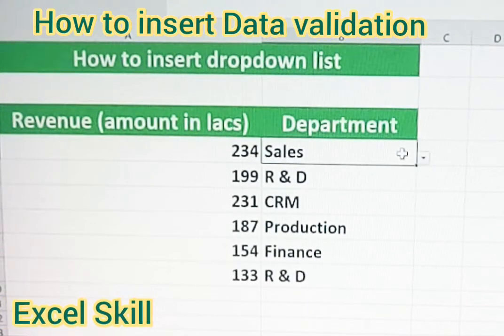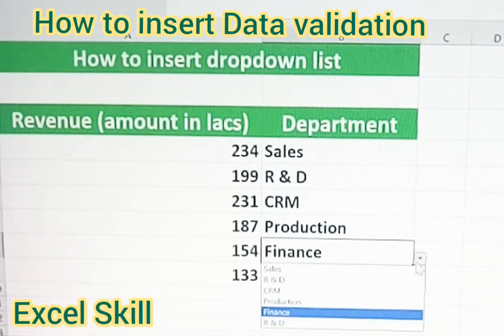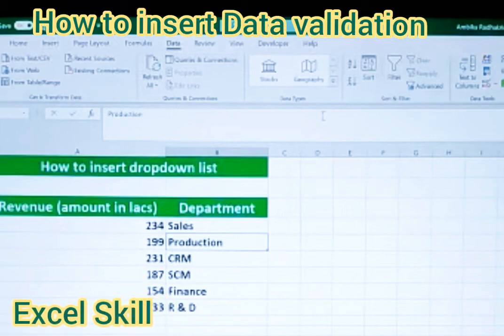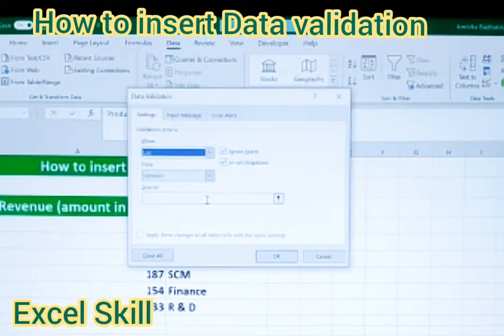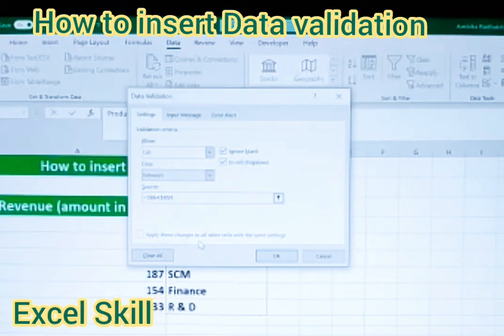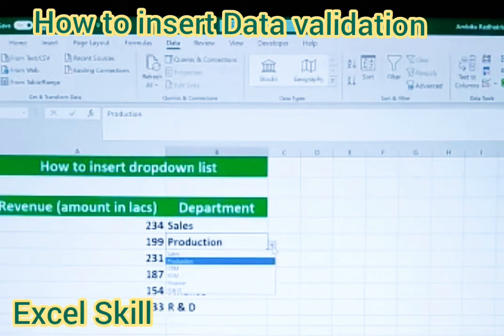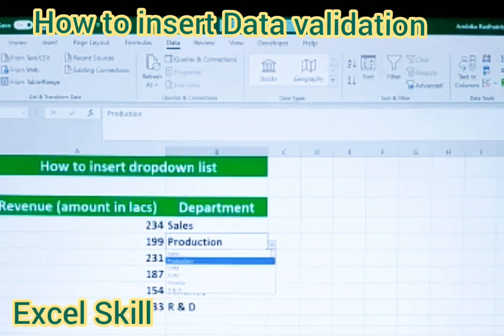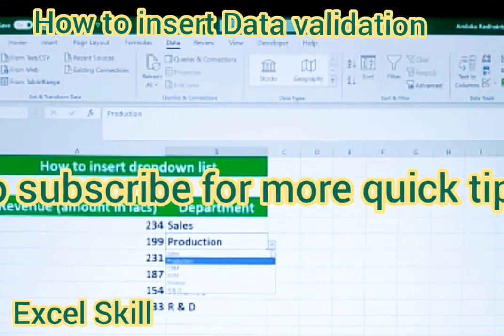simple data validation#shortcuts#excel#exceltutorial#improves#exceltipsandtricks#whatsupstatus#skill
data validation